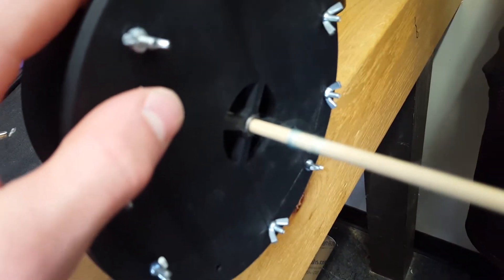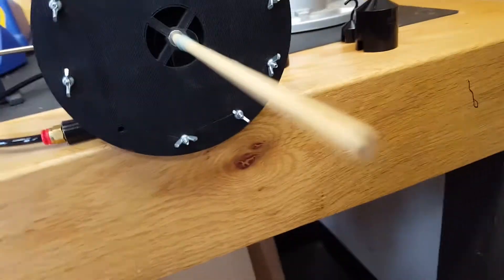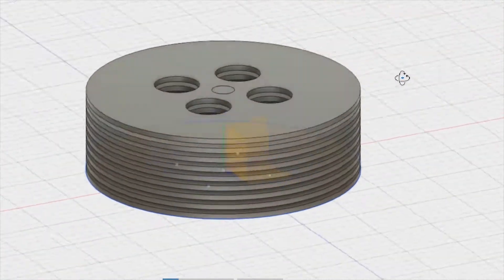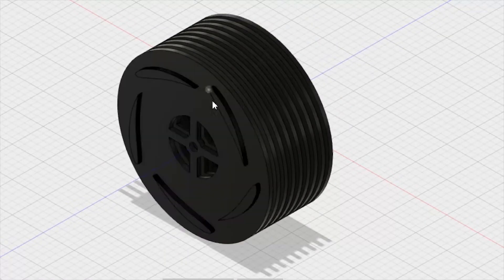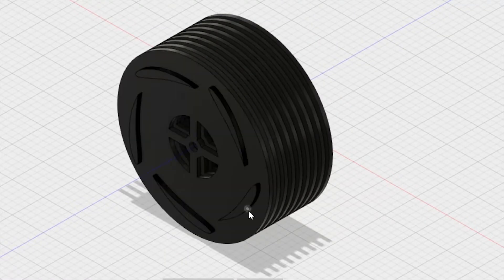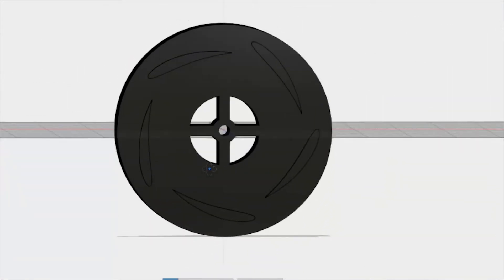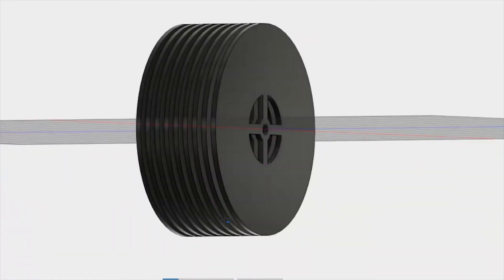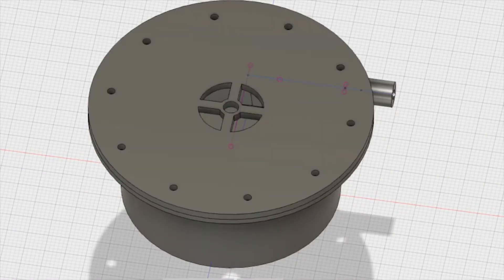Tesla Turbine [3D Printed + Airfoils for High Torque]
Tesla turbines were invented as steam turbines for power generation. However, they never saw any commercial use as steam turbines. Now that we have better materials- like carbon fiber- they might see more widespread use.
Traditional Tesla turbines use a stack of circular plates. This modified Tesla turbine adds airfoils to increase torque.